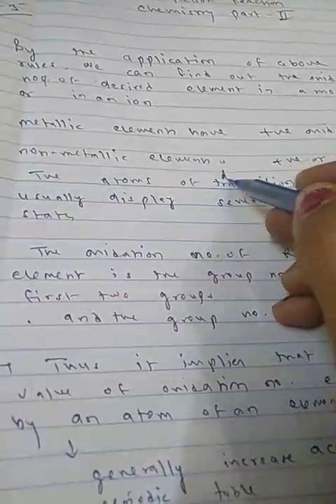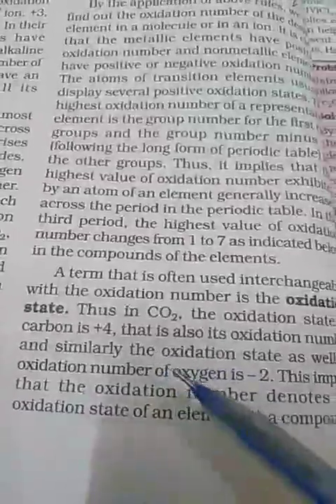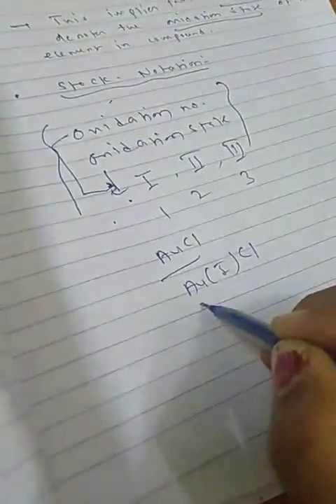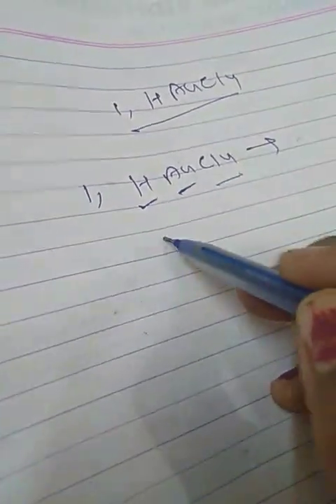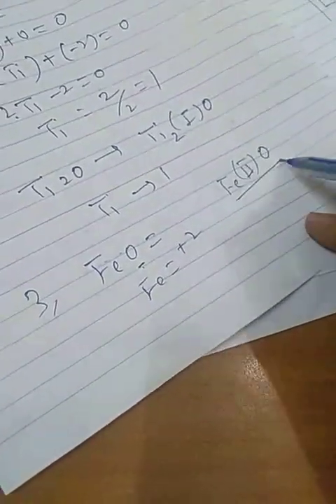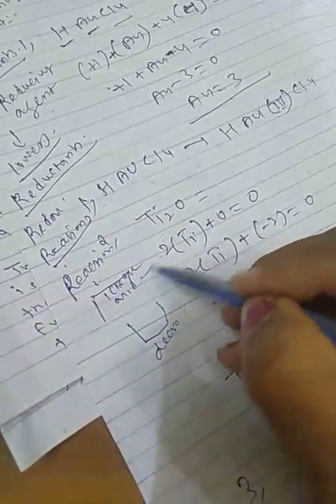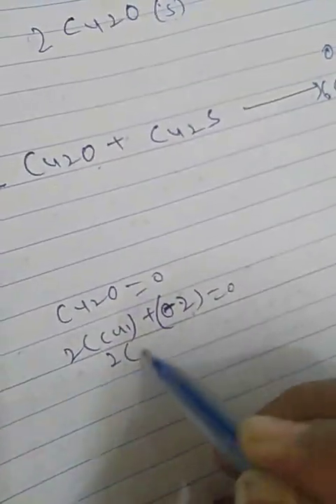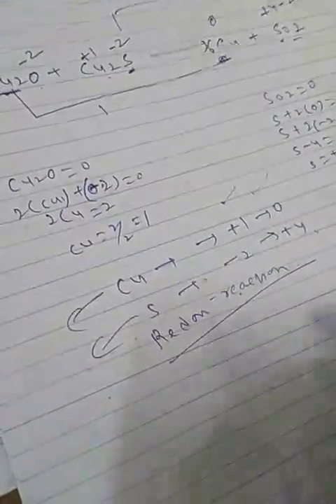November 24, 2020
chemistry part 2 class 11 school Amv
chapter 8 Redox reactions part 5 by Asha Gulrajani mam